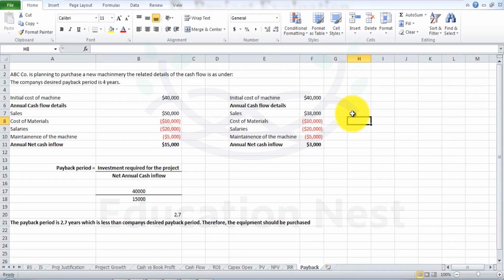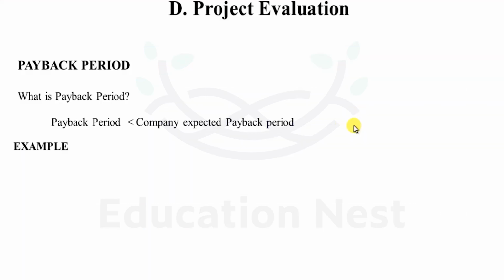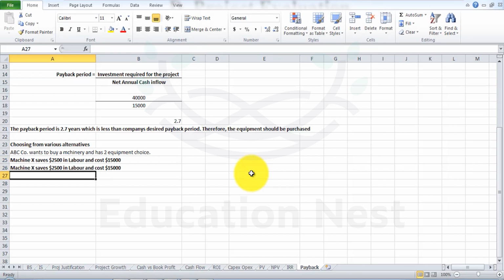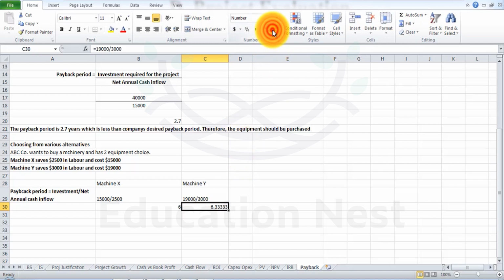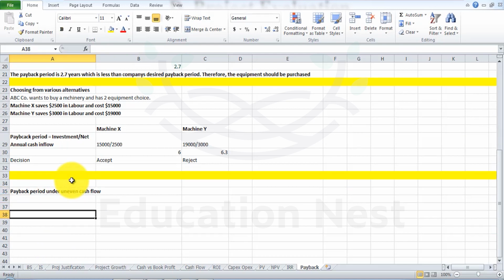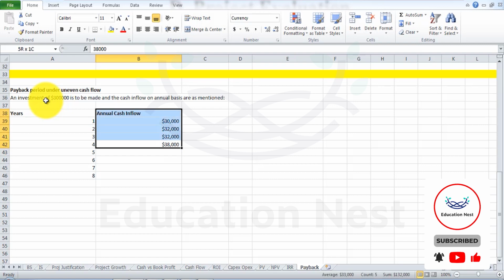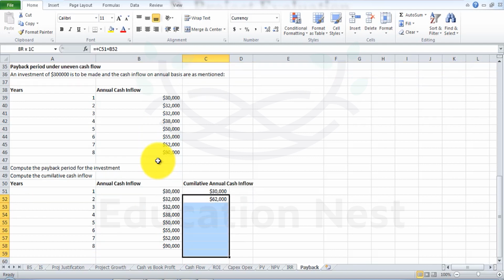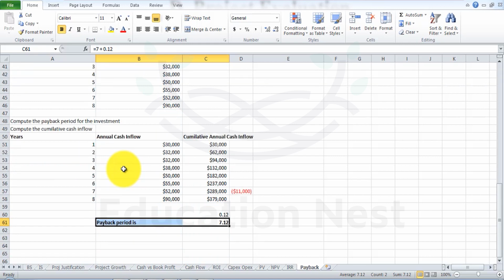The Ultimate Guide to Net Annual Cash Flow: Unlocking Financial Analysis Success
Net Annual Cash Flow evaluation is a fundamental aspect of financial analysis that allows you to assess the profitability and viability of an investment or project. In this comprehensive guide, we dive into the world of Net Annual Cash Flow, providing you with insights on what it is, how it works, and how to analyze it effectively.

Throughout this video, we break down the concept of Net Annual Cash Flow into easily digestible explanations. You'll learn the essential components of cash inflows and outflows, as well as how to calculate net cash flow. We'll explore real-world examples and discuss the importance of cash flow analysis in decision-making processes.

By the end of this guide, you'll have the knowledge and tools to evaluate the net annual cash flow of any investment or project, enabling you to make informed financial decisions. Whether you're an investor, entrepreneur, or financial enthusiast, this video is your gateway to mastering Net Annual Cash Flow analysis and enhancing your financial acumen.

📢 Don't miss out on this opportunity to elevate your financial analysis skills and make better-informed decisions!

Timestamps:
0:00 - Introduction
1:28 - What is Discounted Cash Flow Analysis?
3:05 - Components of DCF Analysis
4:42 - Calculating Discounted Cash Flows
6:10 - Interpreting DCF Results
7:50 - Conclusion and Key Takeaways